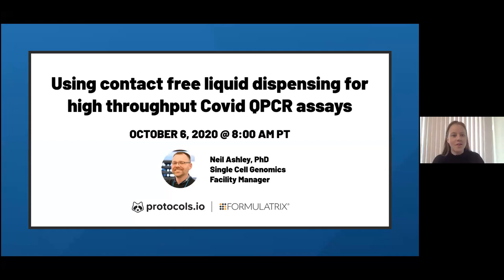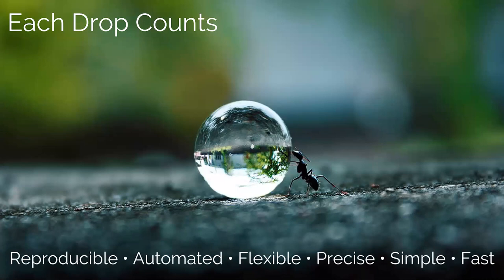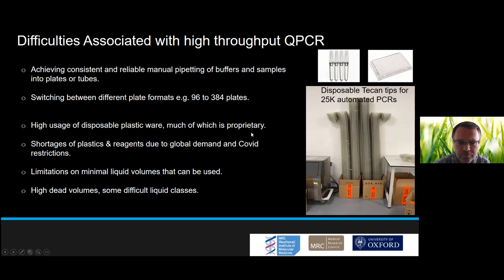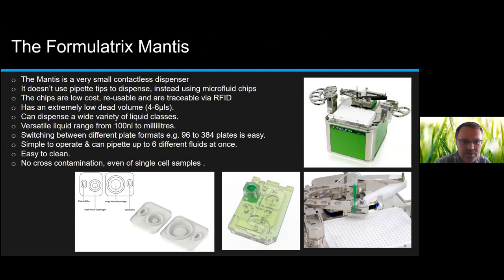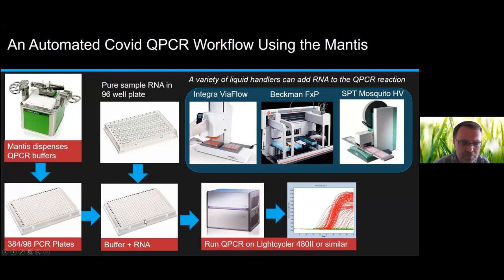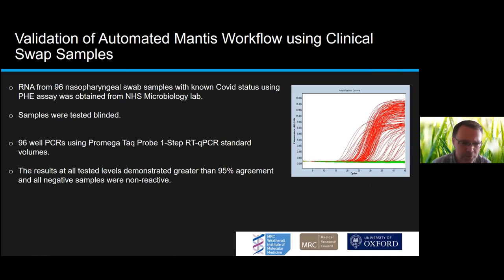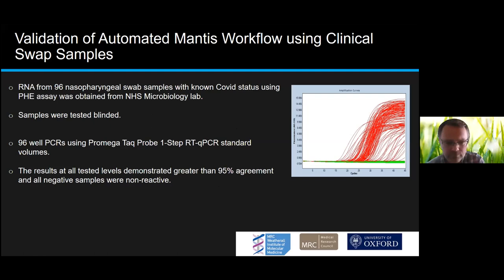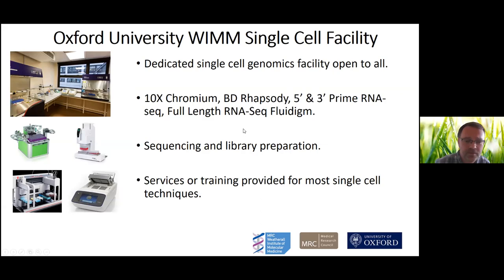Using contact free liquid dispensing for high throughput Covid QPCR assays